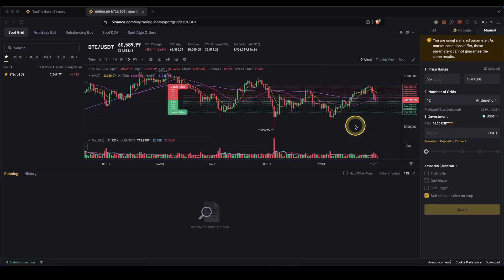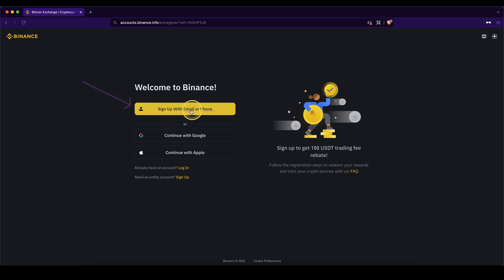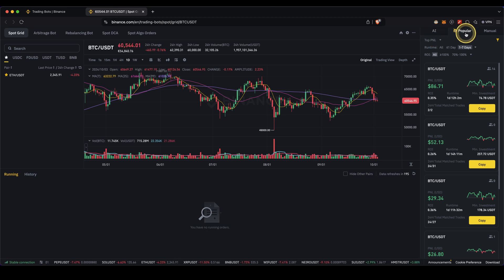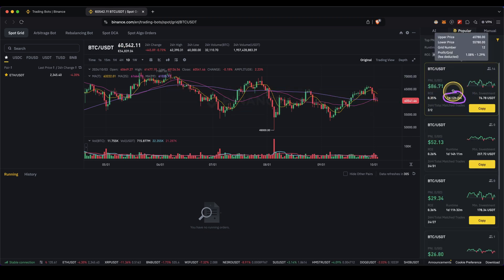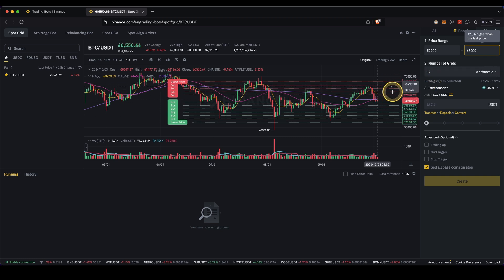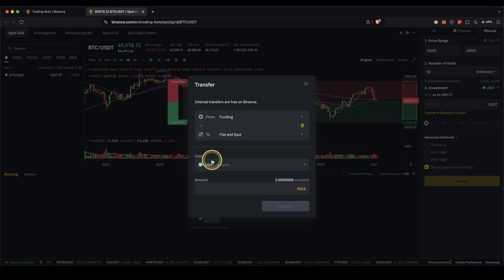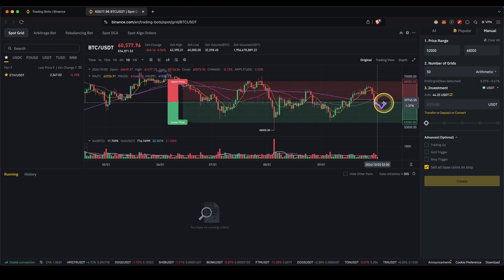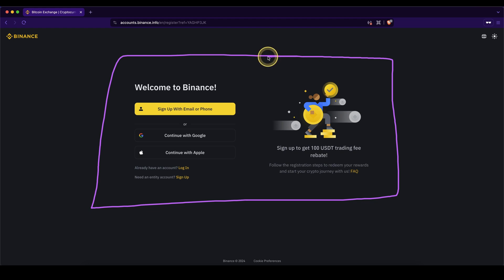Binance Trading Bot Tutorial ✅ Make money with automated Trading (Step-by-Step)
How to get started with Trading Bots on Binance (AI Trading)

⏱️Timestamps⏱️
00:00 Create account (20% Fee Discount)
00:24 How to set up a Trading Bot
02:22 Grab 20% Fee Discount